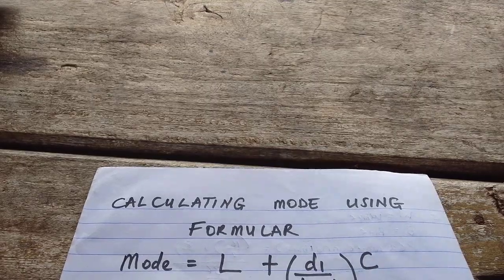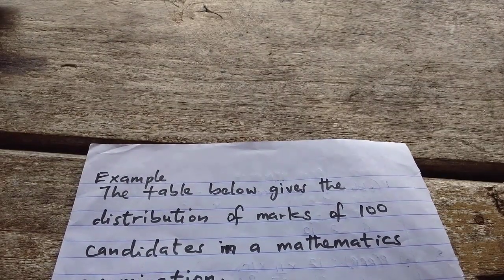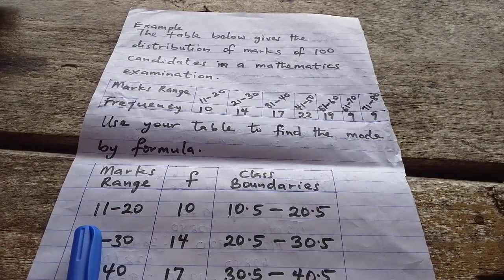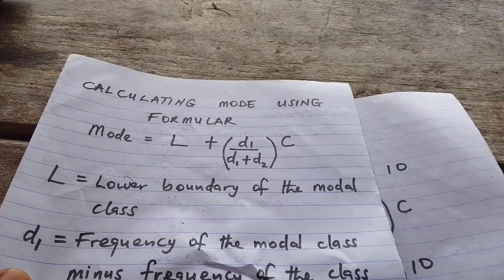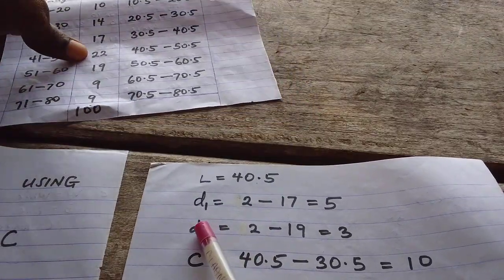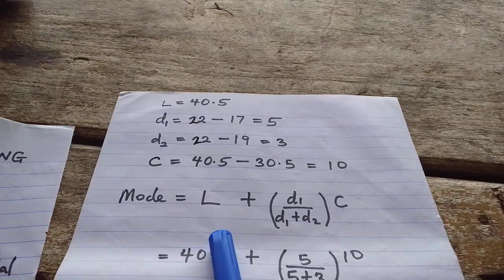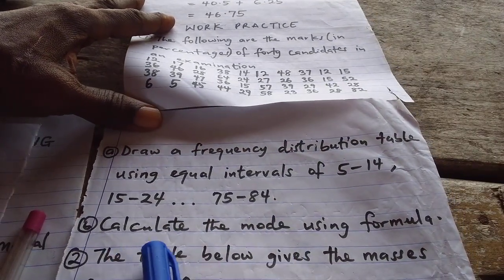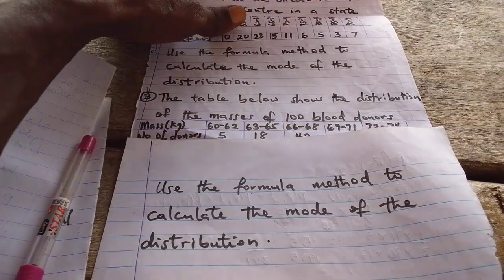Statistics: Calculating Mode by formula